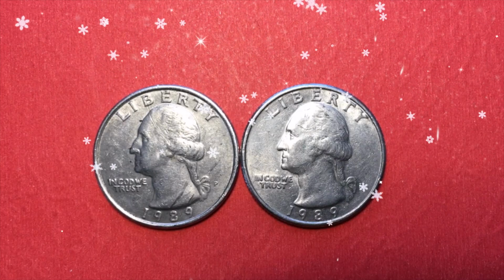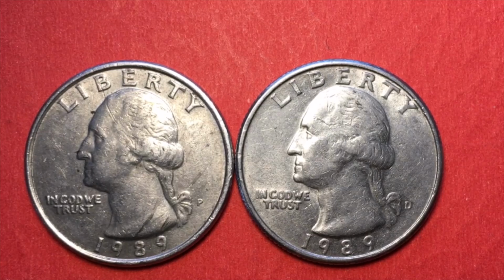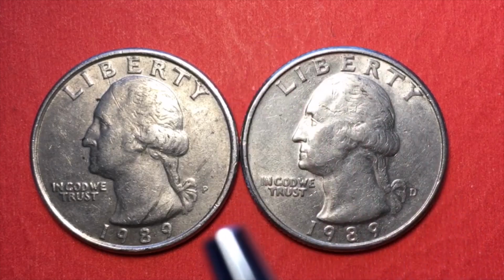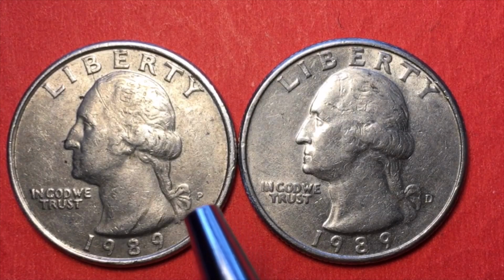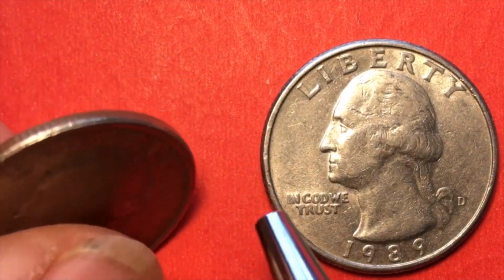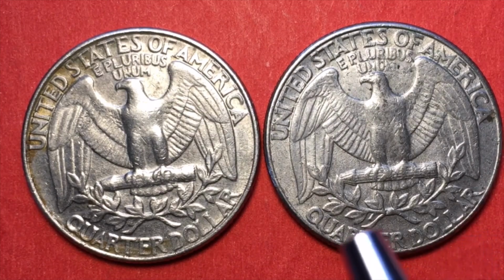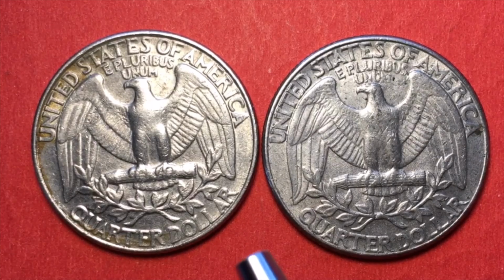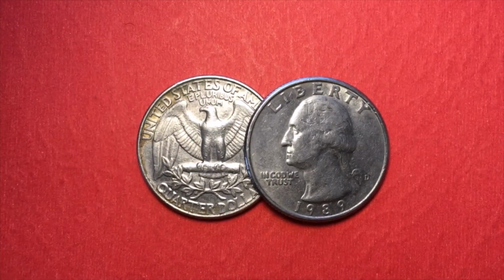US 1989 Quarters - Over 1.4 Billion Made - Washington Quarter United States - Philadelphia & Denver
In this video we examine the US 1989 Quarters - Over 1.4 Billion Made - Washington Quarter United States - Philadelphia & Denver